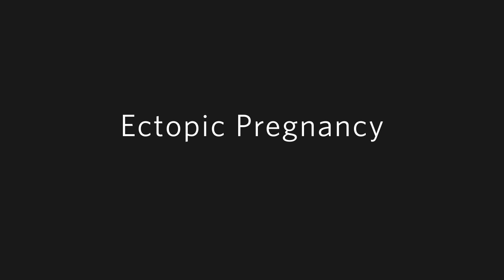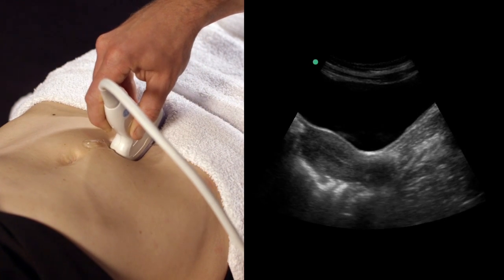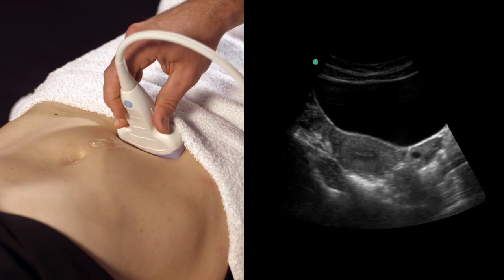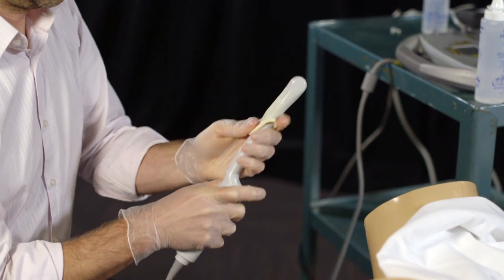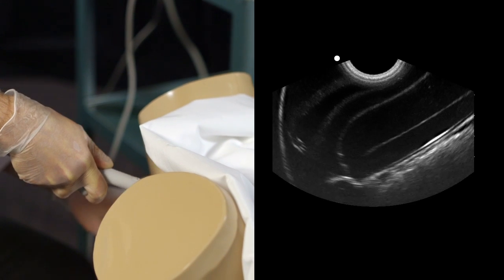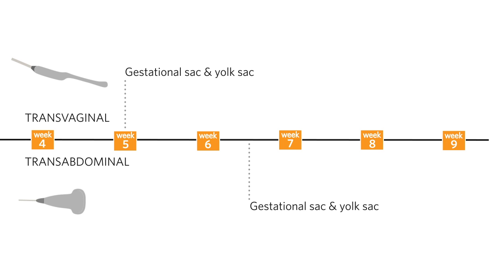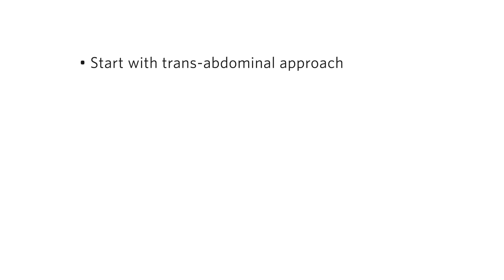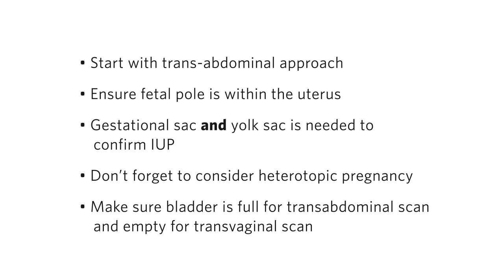Ectopic Pregnancy Scan - Hands-on Ultrasound Education (HOUSE) Video Training